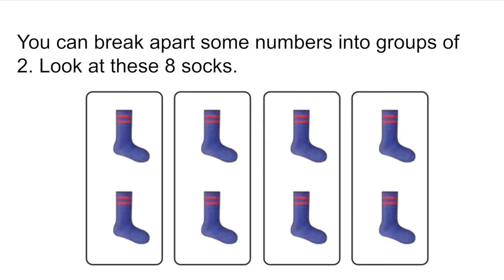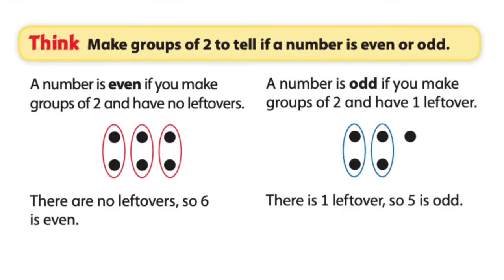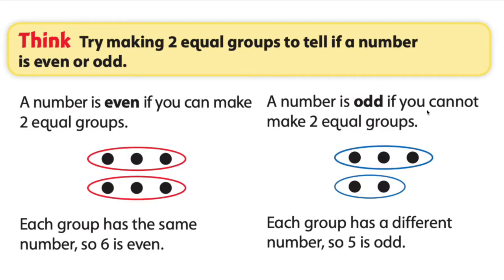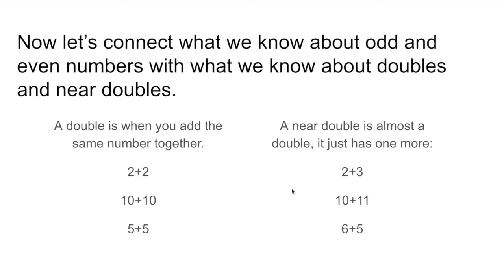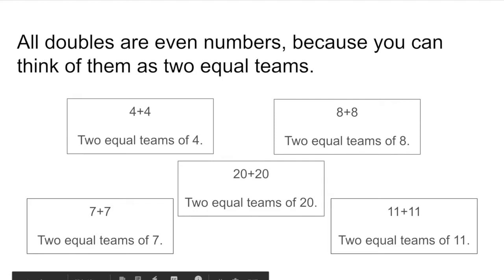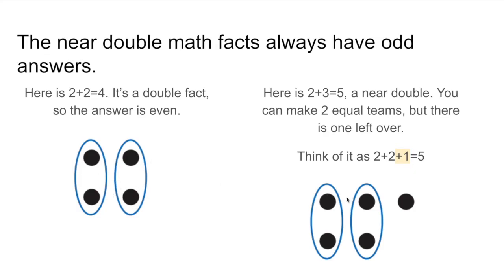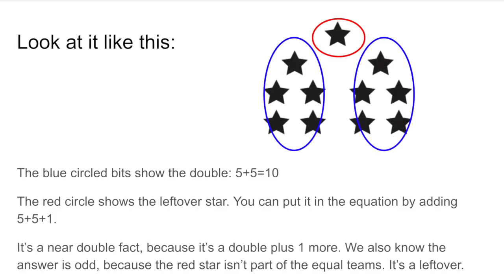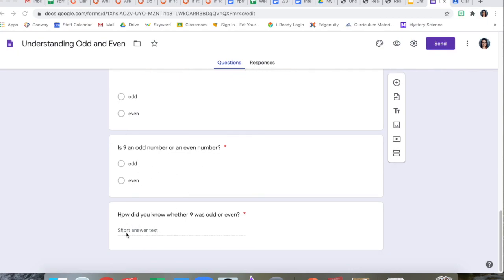Understanding Odd and Even